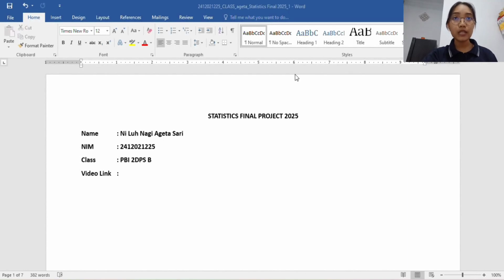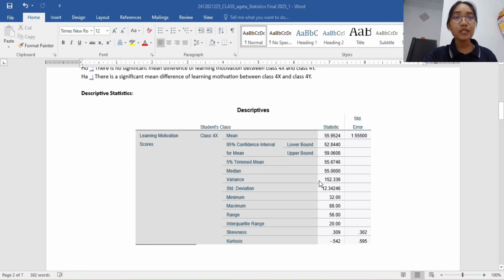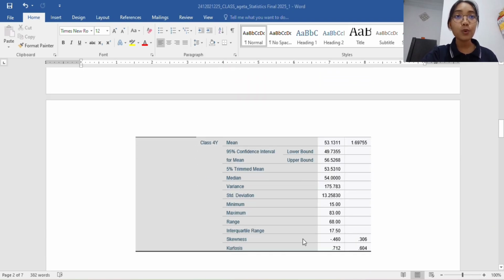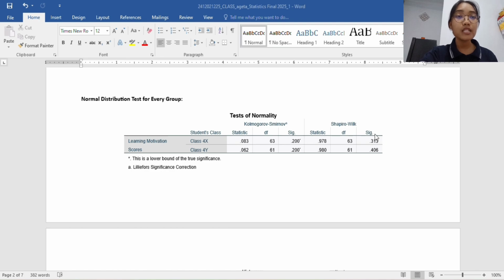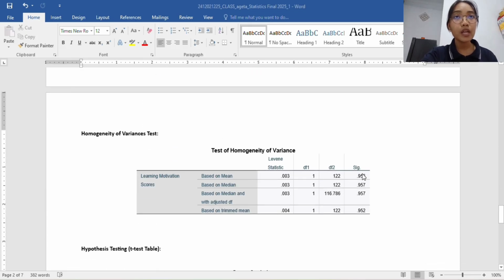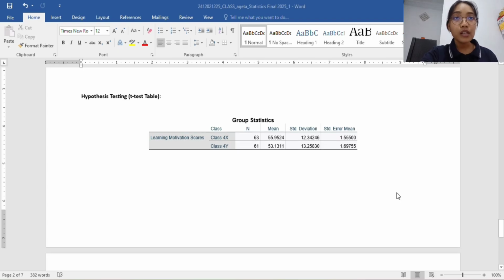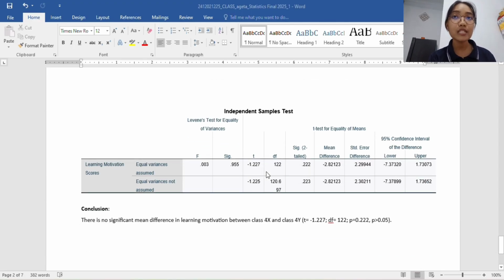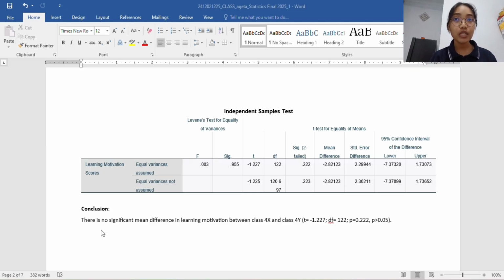Analisis Independent-Samples t-test